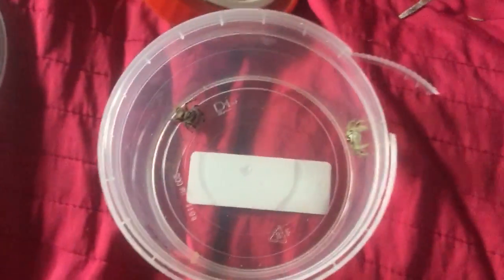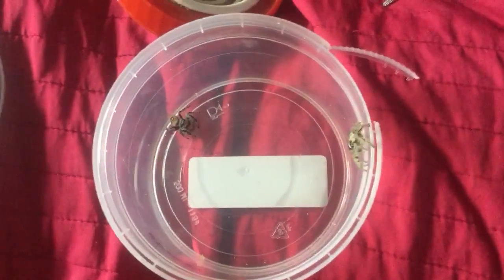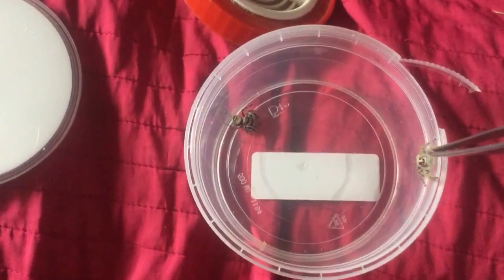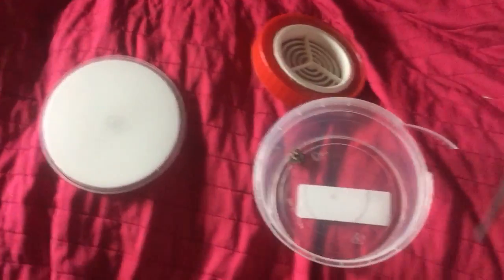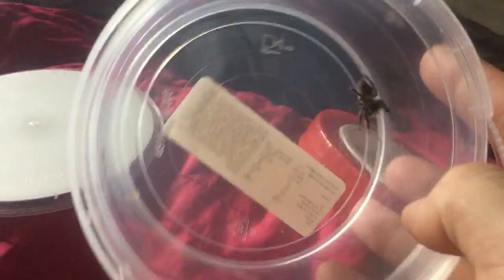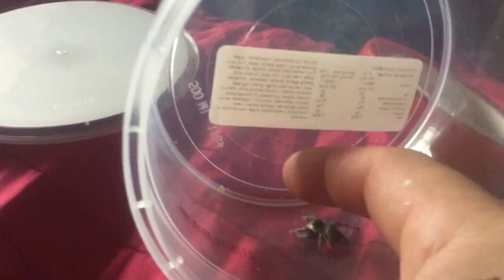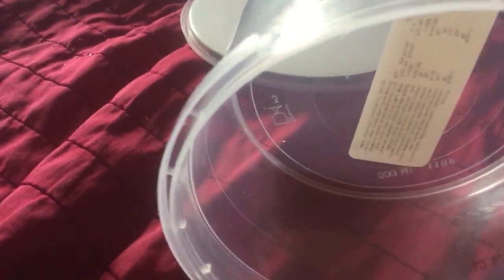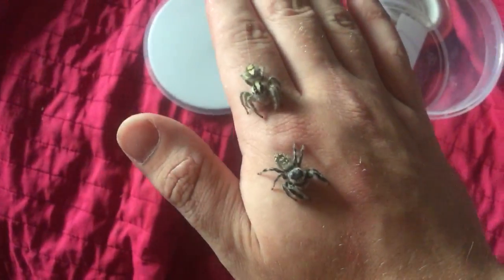Comparing two of the World's Largest Jumping Spider Species!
Been meaning to do this one for a bit.

Adult female hyllus diardi and Phiddipus regius compared side by side.